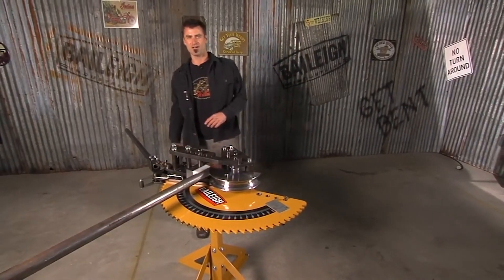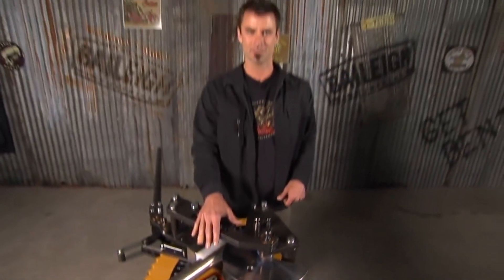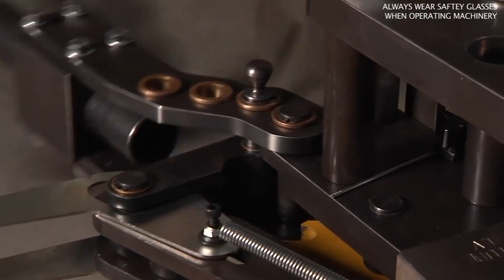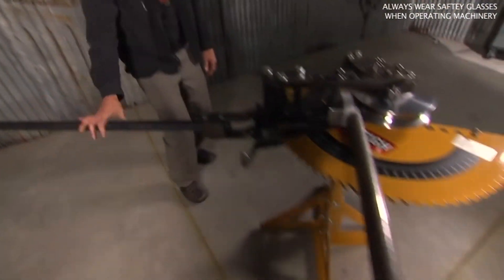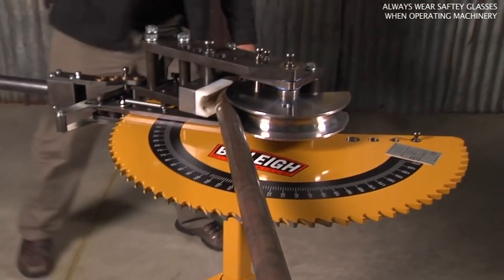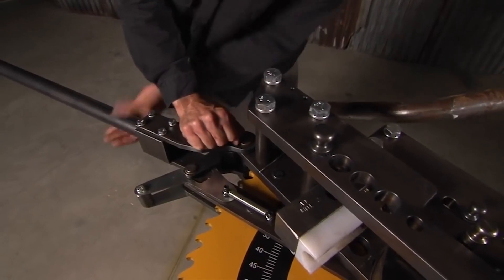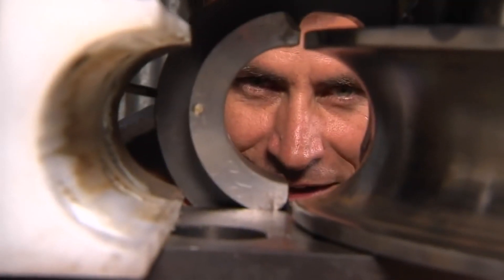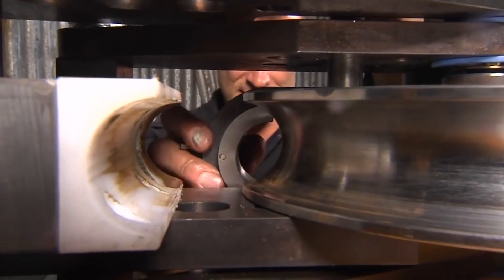Baileigh RDB-050 Manual Tube Bender - Trick-Tools.com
The RDB-050 manual tube bender is the newest manual machine in the Baileigh/RMD lineup. This bender features a unique 3-bending speed ratchet mechanism that gives the user the option of high speed bending for smaller diameter tubing and a lower speed, high torque setting for heavy wall material.
The unique drive mechanism on this bender allows the user to make a full 180-degree bend without having to remove pins or reposition drive arms. An anti-spring-back mechanism greatly reduces the risk of wrinkling thin wall material and provides support for bending heavier material. All pivot points on this heavy-duty machine also utilize aluminum-bronze bushings to prevent galling.

Die sets are sold separately.

•Mild Steel Capacity (inches): 2-1/2 x .120
•Round Chrome Moly Capacity (inches): 2 x .120
•Minimum OD (inches): 3/4
•Bending Style: rotary draw
•Min Center Line Radius (inches): 3
•Max Center Line Radius (inches): 7
•Max Degree of Bend: 180
•Maximum OD (inches): 2-1/2
•Weight (pounds): 270

Trick-Tools.com
1.877.VAN.SANT